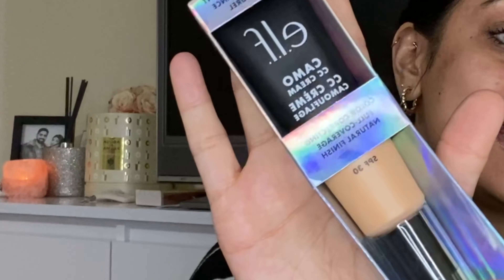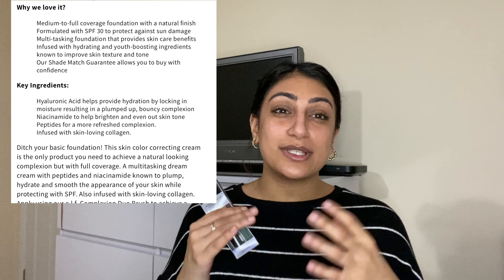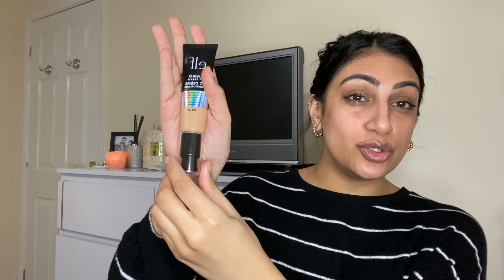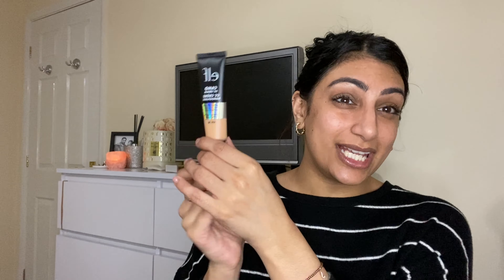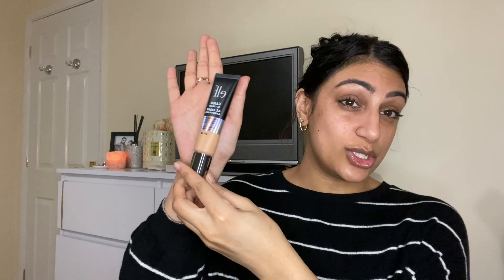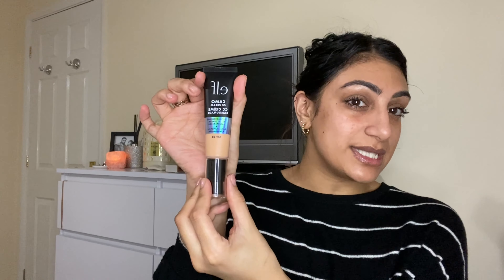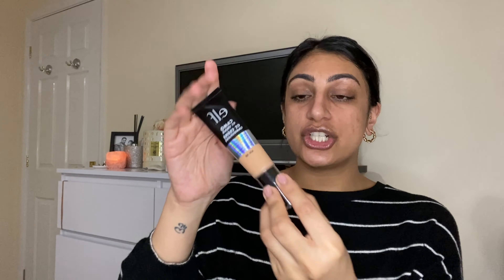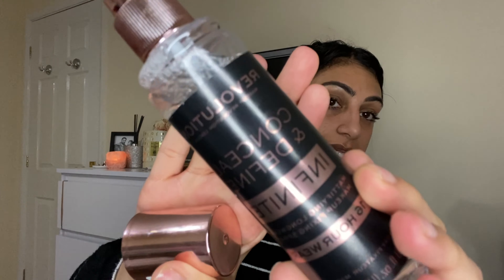REVIEW: FOUNDATION FRIDAY DIARIES. TRYING NEW E.L.F COSMETICS CC CREAM & 6 HR TEST & REVIEW | JAINA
Products used:
E.L.F CC Cream

E.L.F concealer

Laura Mercier Setting Powder

Revolution Pro setting spray

Recommended but used